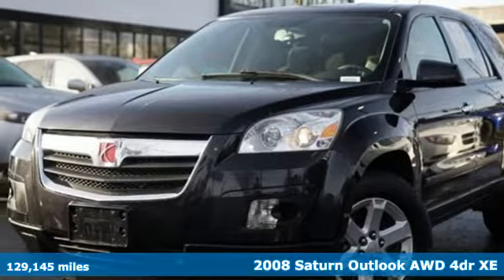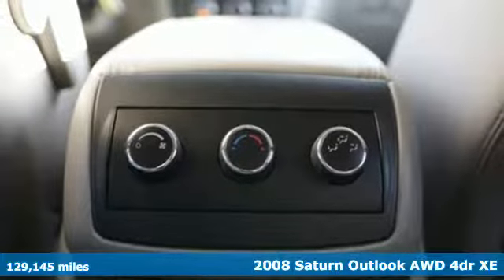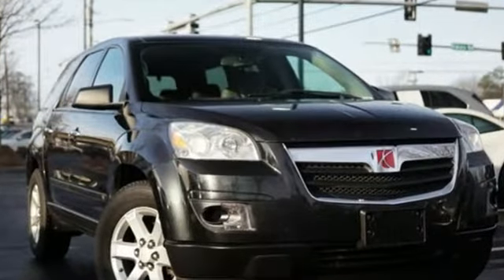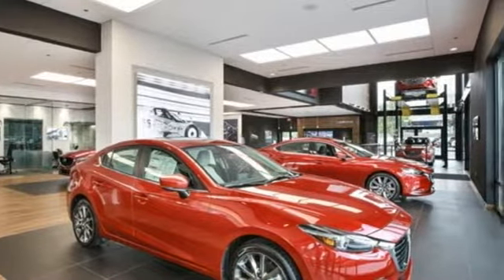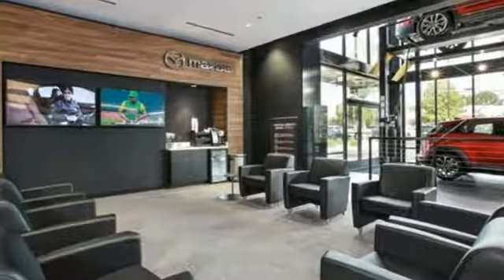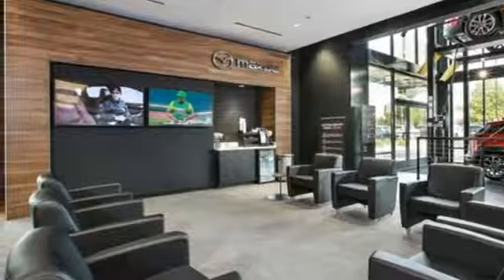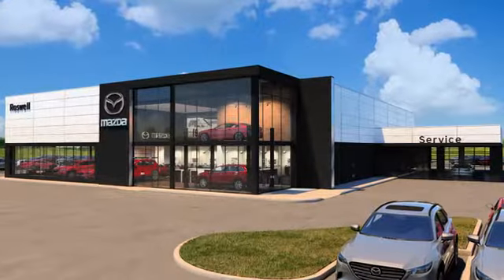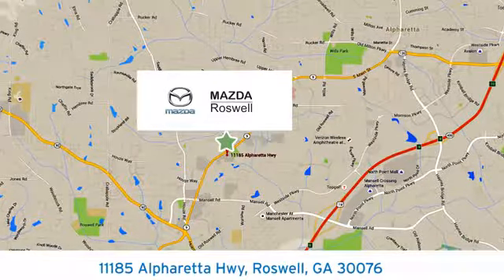Used 2008 Saturn OUTLOOK Roswell GA Atlanta, GA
Year: 2008
Make: Saturn
Model: OUTLOOK
Trim: XE
Engine: 3.6L V6 VVT
Transmission: 6-Speed Automatic
Color: Black
Interior: Gray
Mileage: 129145
Stock #: 5395PA
VIN: 5GZEV13798J118901
Recent Arrival! Clean CARFAX.brbrAWD. Carbon Flash 2008 Saturn OUTLOOK XE AWDbrOdometer is 2975 miles below market average!brbrbrAwards:br * 2008 KBB.com Best 10 Family VehiclesbrReviews:brbr * Roomier than most midsize crossovers and more sensible (for many) than a full-size SUV, the comfortable, versatile and refined Outlook is a great family car. Source: KBB.com

Address:
11185 Alpharetta Hwy